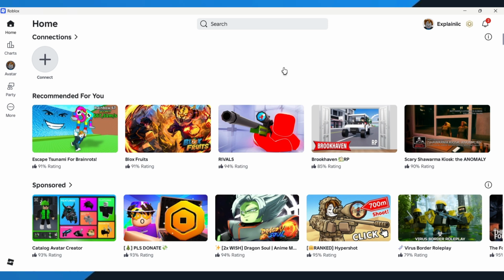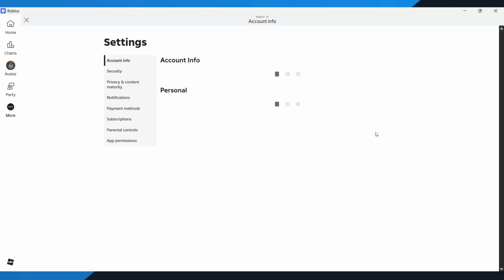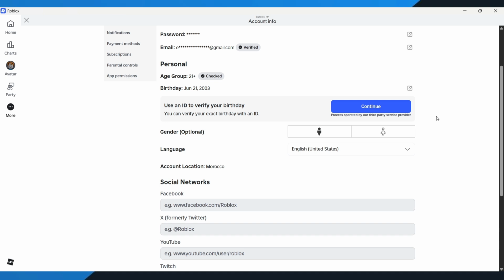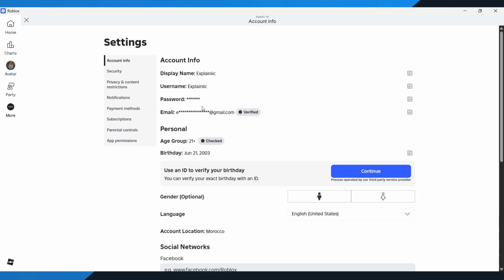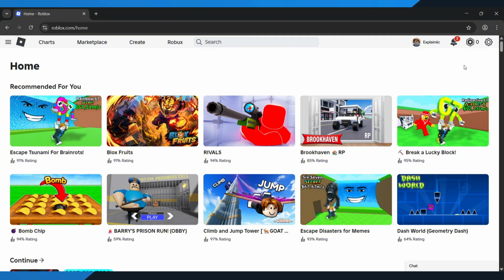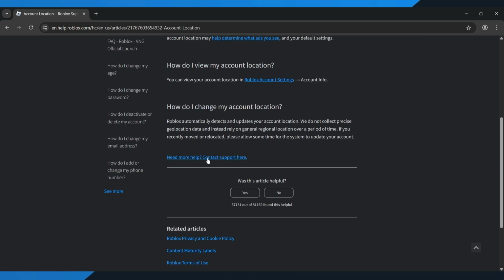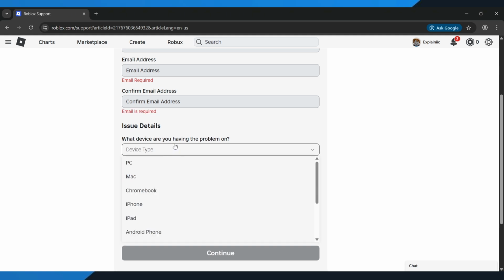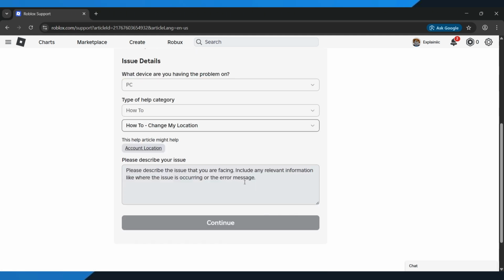How to Change Account Location on Roblox - Fix Roblox Account Location Wrong (Account Country Wrong)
How to Change Account Location on Roblox - Fix Roblox Account Location Wrong

In this short video tutorial, I show you how to change account location on Roblox on your laptop or PC, This means you can fix a wrong country or region issue on your Roblox account, by following these simple step by step guide you can change and update your Roblox account location correctly.

Explainic